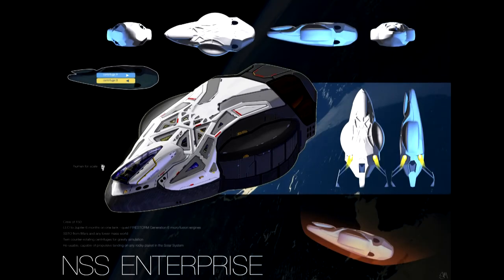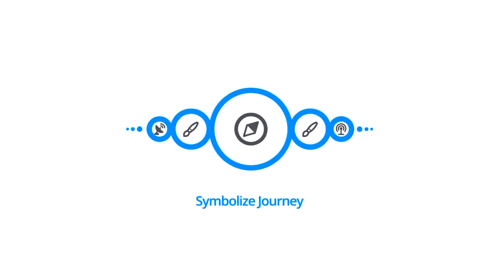Enterprise In Space